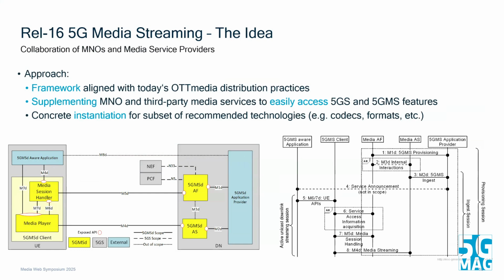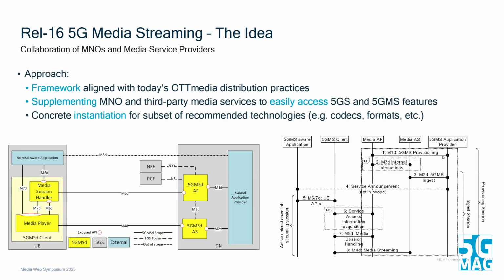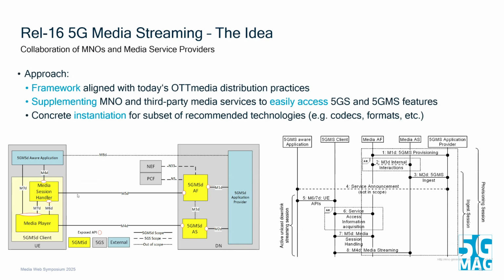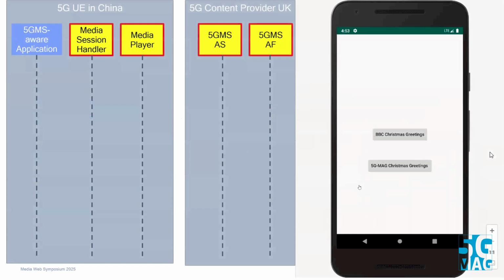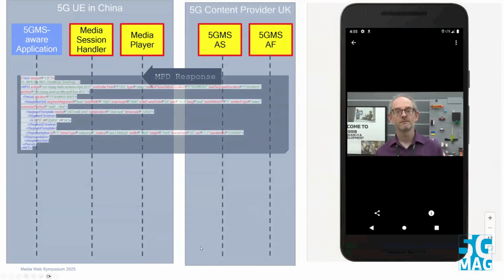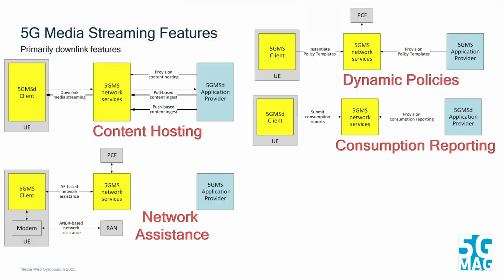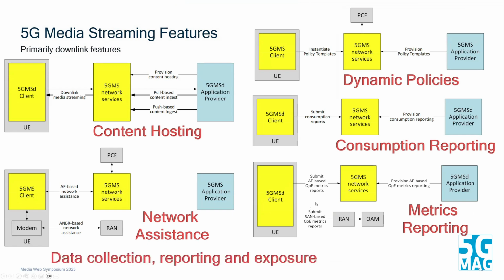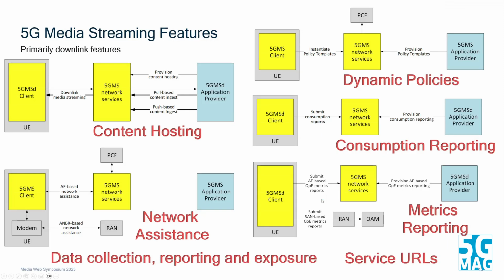Advanced Media Delivery: Reminder on 5G Media Streaming - Technology Exchange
Speakers: Thomas Stockhammer (Qualcomm), Jason Cloud (Dolby), Frédéric Gabin (Dolby) and Richard Bradbury (BBC)